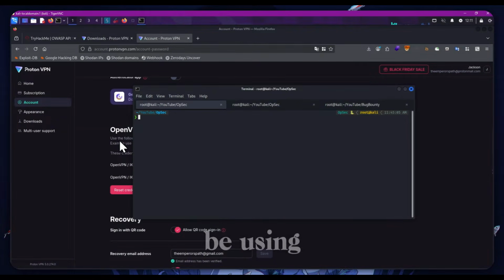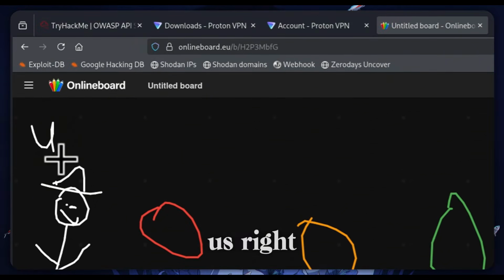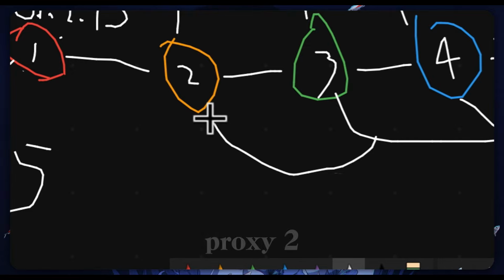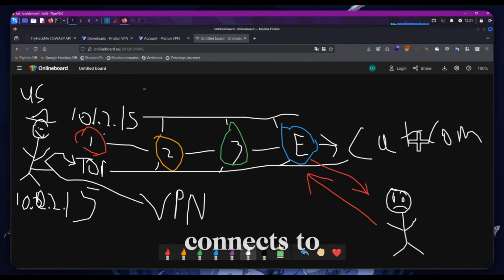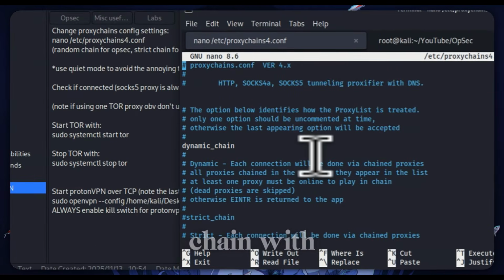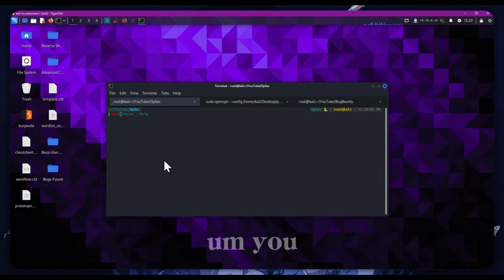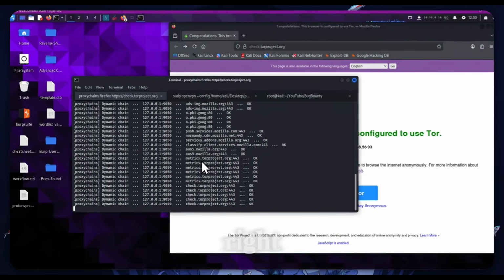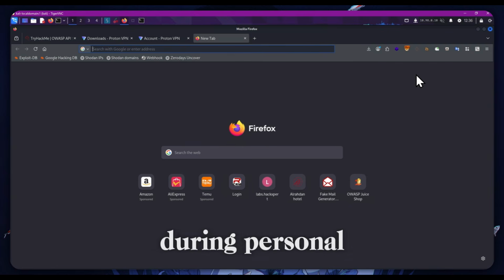The ONLY OpSec Guide You Need in 2026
Most OPSEC videos repeat the same useless “privacy tips.”
This one finally shows you the real, terminal level setup - Tor + Proxychains + VPN - done properly, for total beginners AND experts alike, completely from the ground up.

In this video I walk you through a real OPSEC configuration, step-by-step, with a full live demonstration — not just theory.
You’ll learn how to correctly combine Tor, Proxychains, and a no-logs VPN to stay private online, even if a Tor exit node is compromised which is one of the most common ways TOR users are found in real scenarios.

This is Part 1 of the series, focused entirely on setup, routing, and safety for absolute maximum anonymity.

What You’ll Learn in Pt.1

The actual way Tor + Proxychains + VPN chaining works

Correct placement of a no-logs VPN (ProtonVPN)

Why most OPSEC videos get routing completely wrong

How to verify your traffic is going where you think it is

How to avoid deanonymization from compromised exit nodes

How to browse properly through proxychains

The safest way to structure your anonymity layers

How to avoid DNS leaking your IP address

📺 Video Chapters

00:00 — Disclaimer
01:12 — What “Real” OPSEC Looks Like
03:48 — Installing Tor + Proxychains on Linux
06:57 — Installing OpenVPN & ProtonVPN Configs
11:20 — Setting Up Proxychains the Right Way
16:42 — Verifying Tor Identity & Routing
18:55 — Testing Firefox Through Proxychains
22:30 — VPN + Tor Safety (Exit Node Risk Explained)
25:05 — Final Advice Before You Start Using This Setup

🛠️ Commands & Links From the Video
Install OpenVPN
sudo apt update
sudo apt install openvpn

ProtonVPN OpenVPN Config Files (Official)

Check if Tor Is Working Correctly

Start OpenVPN With a Config File
sudo openvpn --config your-config-here.ovpn

Start Proxychains + Firefox
proxychains firefox

This video is strictly for privacy, cybersecurity education, and personal protection.
I show how to SET UP anonymity layers — not how to attack systems.

While I mention that offensive tools could technically be routed through Tor + Proxychains,
I strongly discourage any illegal activity, black-hat hacking, scanning, or exploitation.
Do not run nmap, sqlmap, or any intrusive tools against networks you do not own.

This tutorial only demonstrates Firefox through proxychains for safe verification.

Stay ethical. Stay private. Stay legal.

💬 Discord: Link in my channel description
Pt.2 coming soon!!